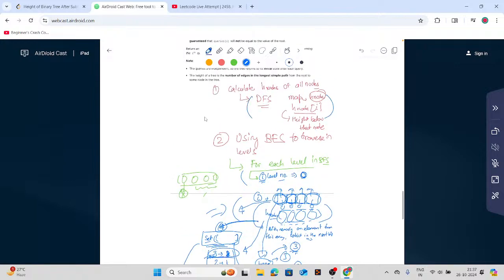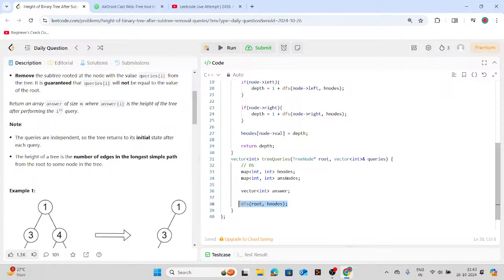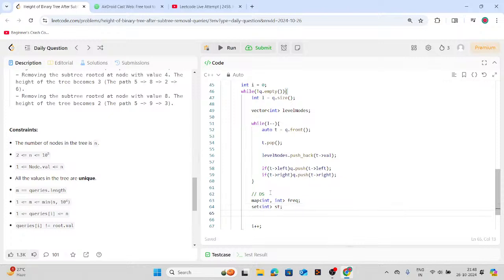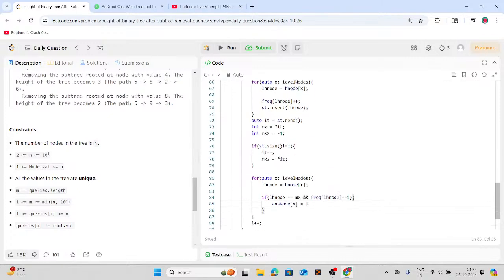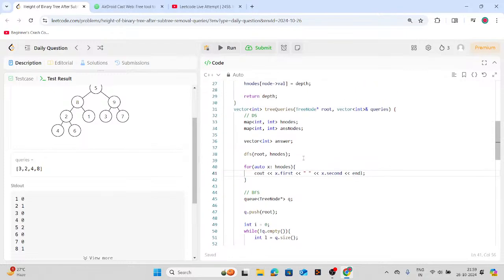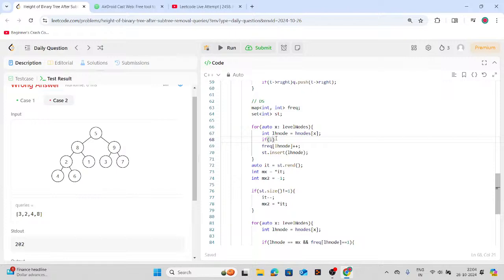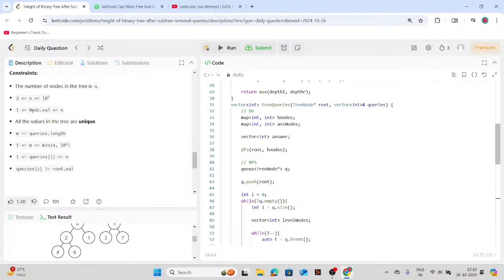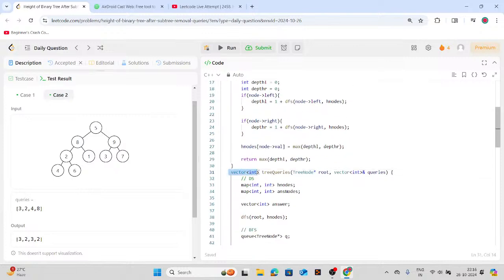Leetcode Live Attempt | 2458. Height of Binary Tree After Subtree Removal Queries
A live attempt to today's problem